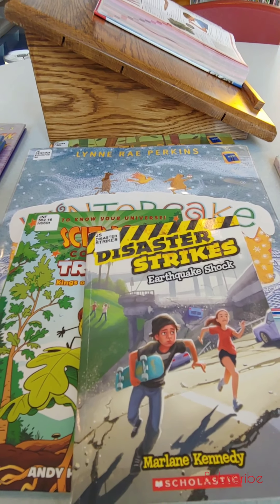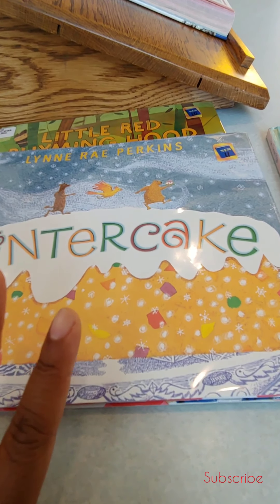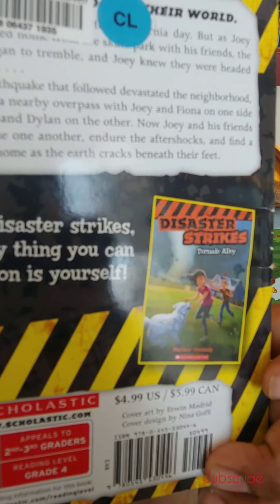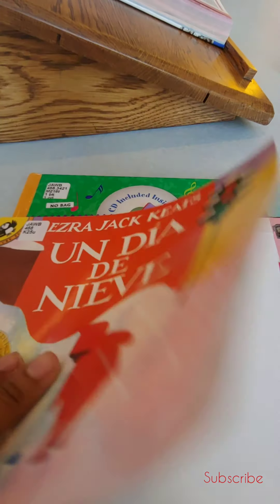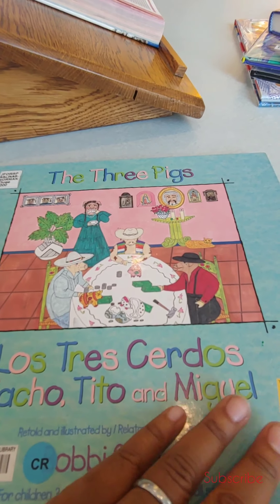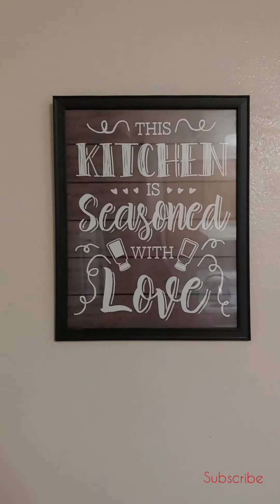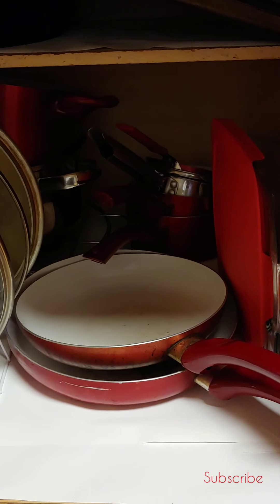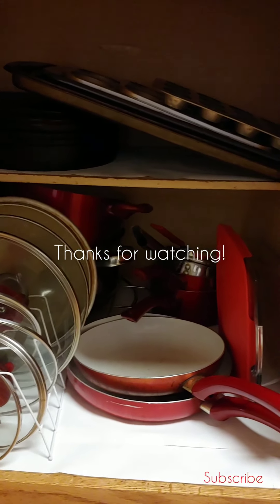Library Haul/Organization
I also didn't get the Wintercake book along with 3 Pat Cummings books.